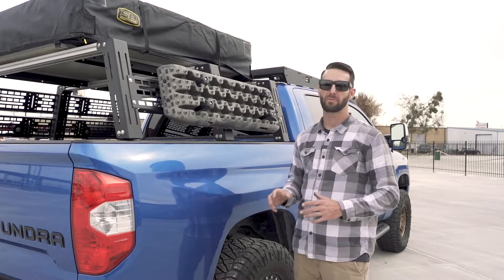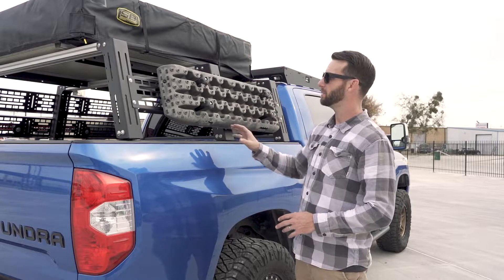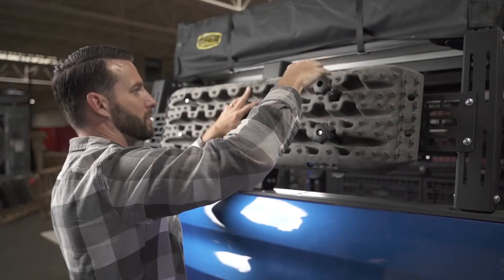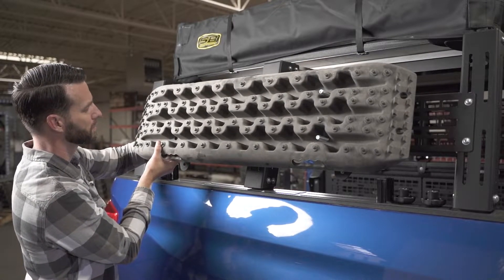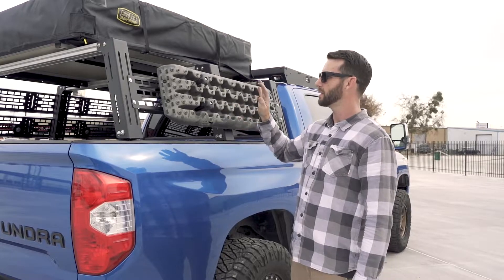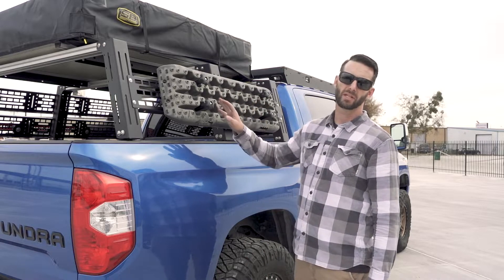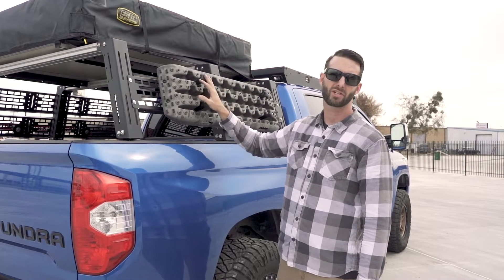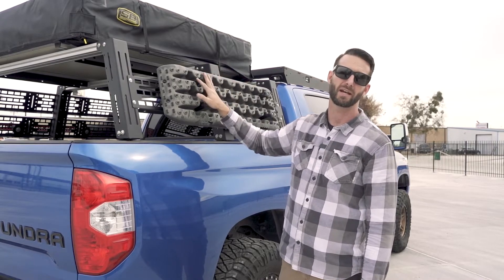Cali Raised LED Recovery Board Mount Review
Recovery Mounts are essential off-roading and Overlanding items and even more so are the mounts to secure the boards to your vehicle. Our all-new recovery board mounts are made to compliment the Cali Raised LED Overland bed rack, but are also able to be mounted on similar MOLLE panel system bed racks.